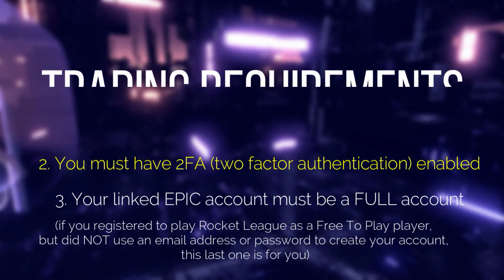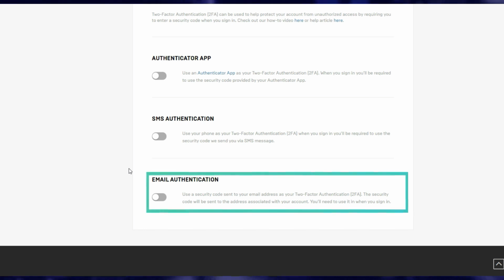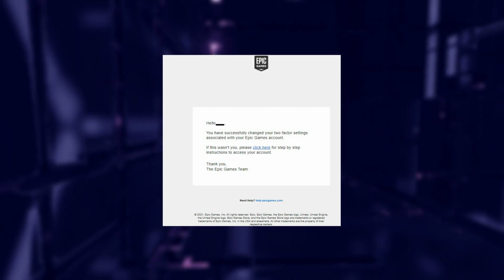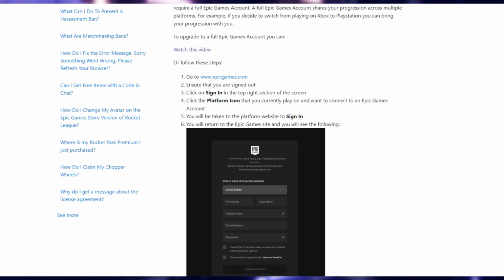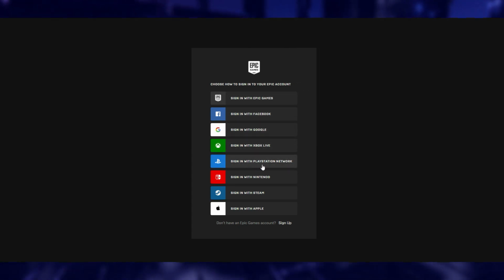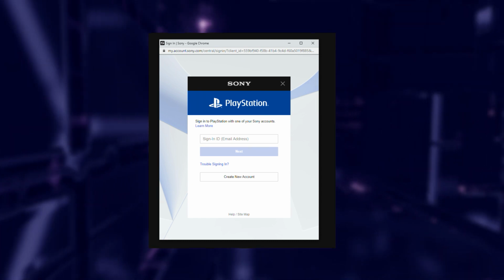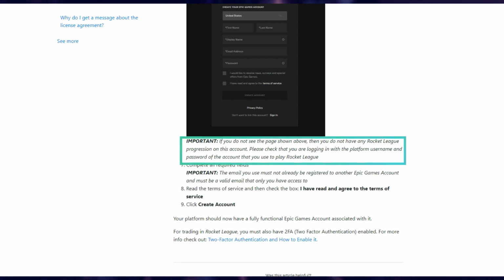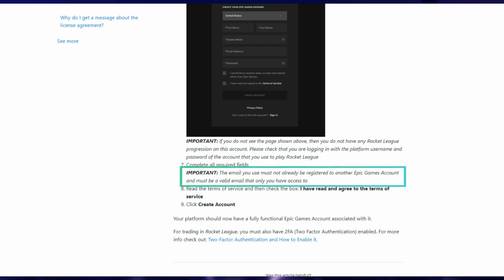Two-Factor Authentication Setup + Other Requirements || Rocket League Tutorial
A quick tutorial video clearly explaining how to set up 2FA (two factor authentication), as well as email verification and upgrading your Epic account to a FULL account (required for some players, particularly free to play players on PS4, Switch, etc.)

I want this discord server to be a place for you all to play together, as well as to help each other with Rocket League.